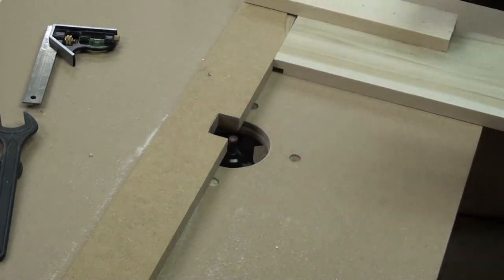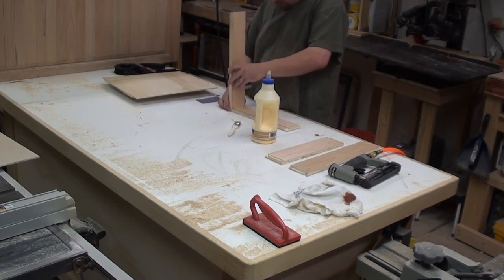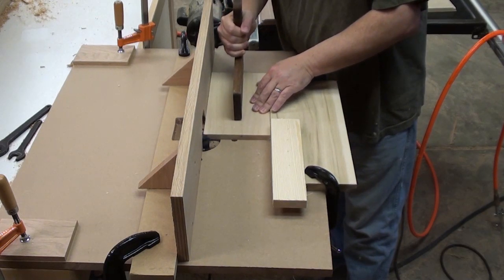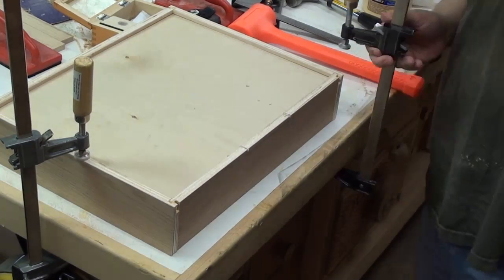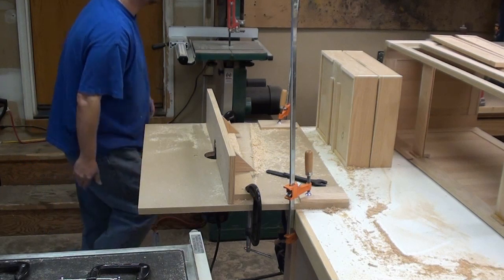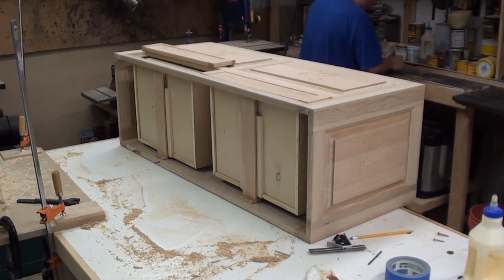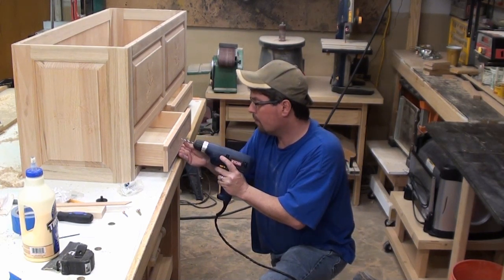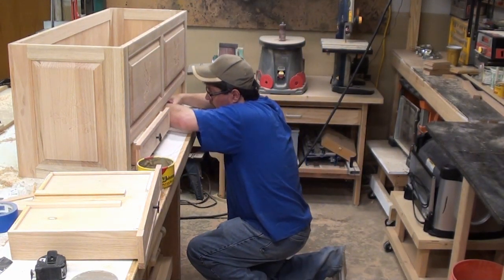DuckCraft-HopeChest Part 4